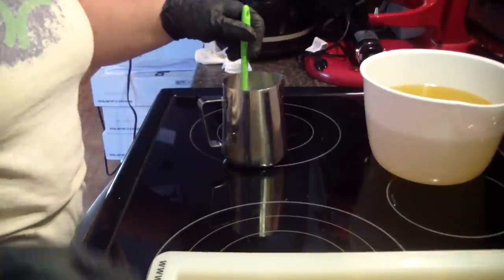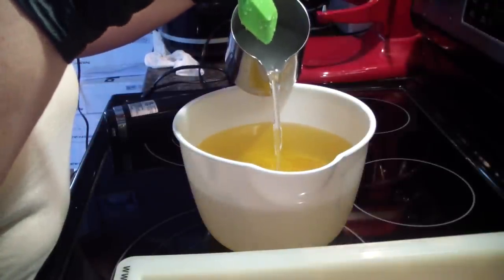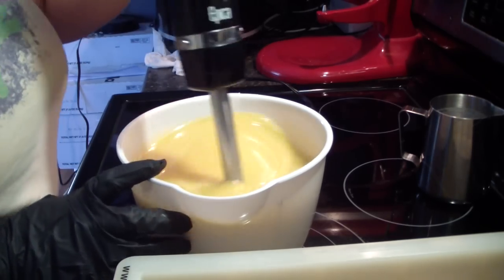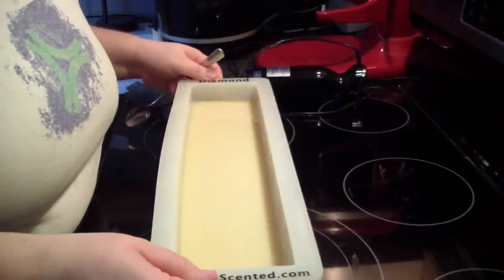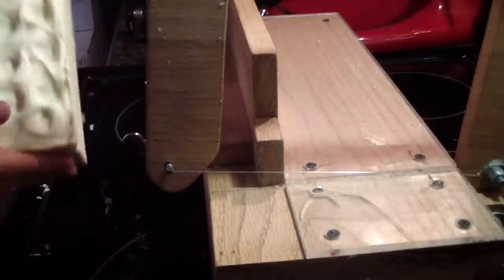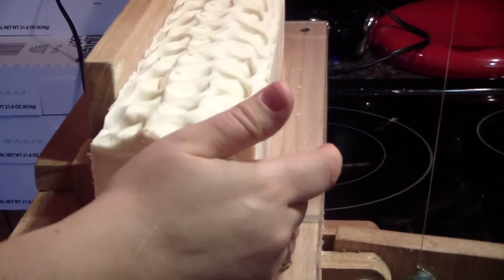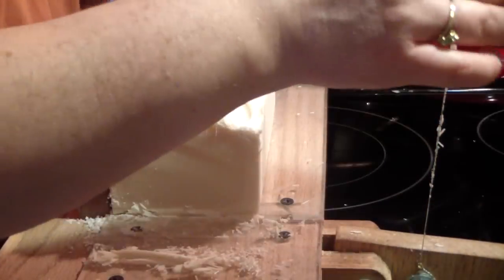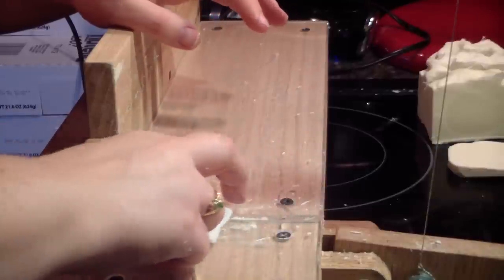Making & Cutting Castile Soap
Free Recipe:
5% Castor Oil
10% Cocoa Butter
20% Coconut Oil
55% Olive Oil
10% Shea Butter

Additives: (optional)
5% Cream (Subtract from water amount)
1 TBSP each per lb of oils
Kaolin Clay
Colloidal Oatmeal
1 teaspoon of color per lb of soap

Castile Soap Recipe:
100% Olive oil